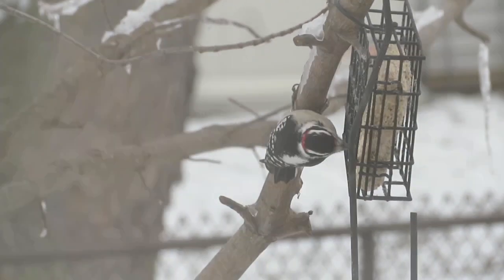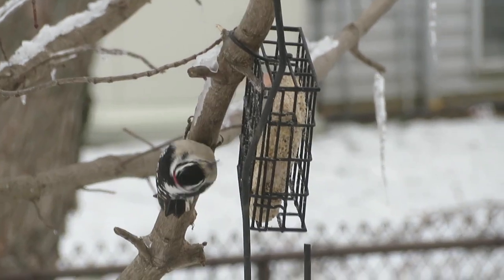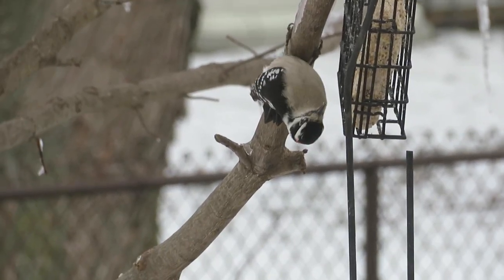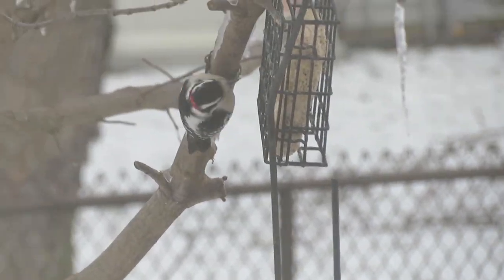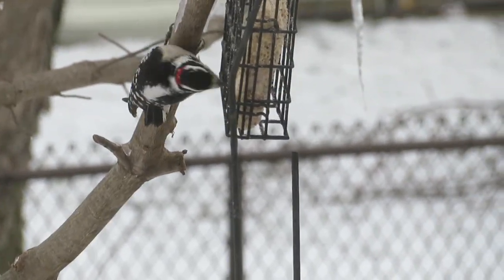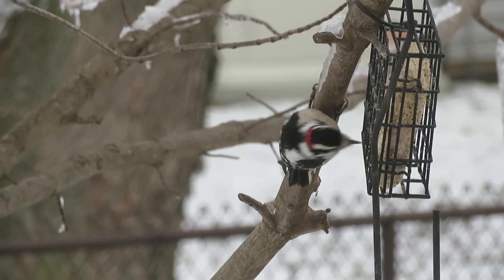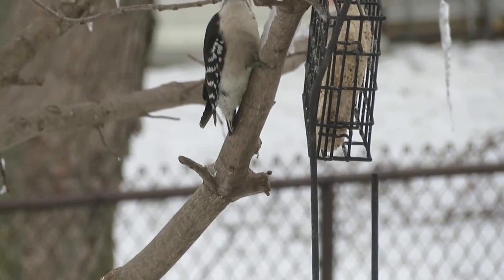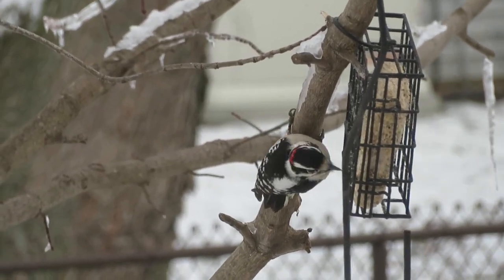Downy woodpecker in our yard. 1-12-21